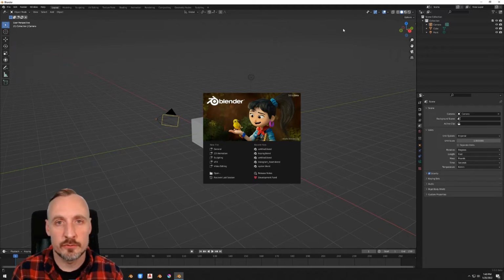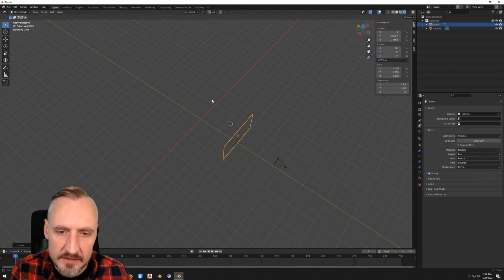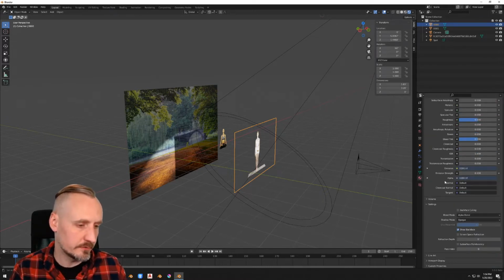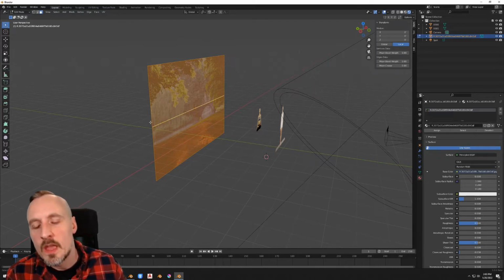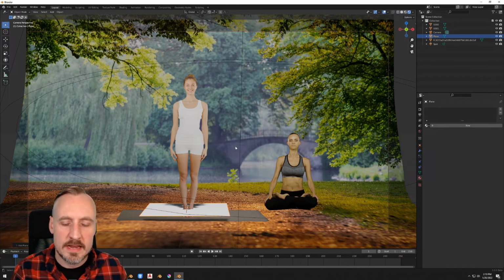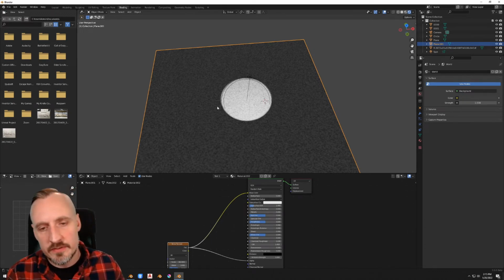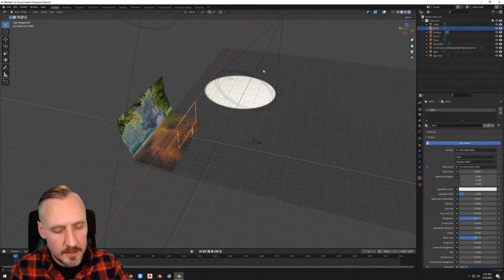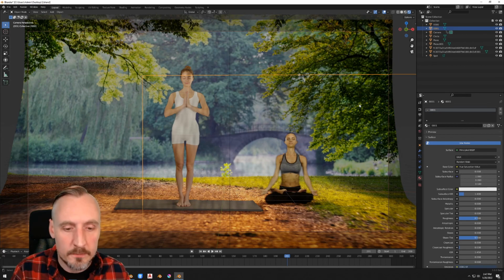Blender Film Class for Beginners - Part 1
This first project introduces Blender from a film making standpoint and teaches you to create a simple 10 second scene in minutes.